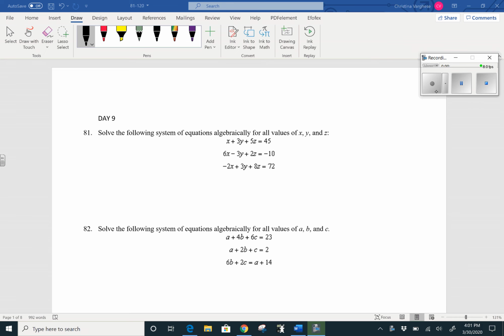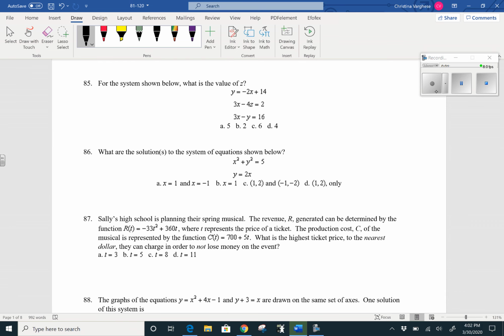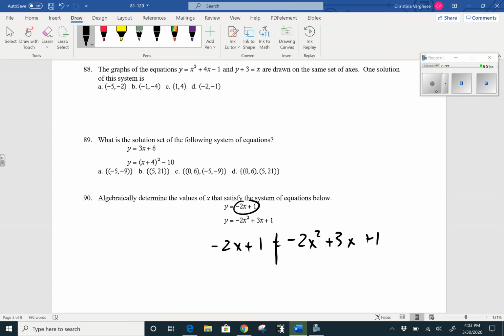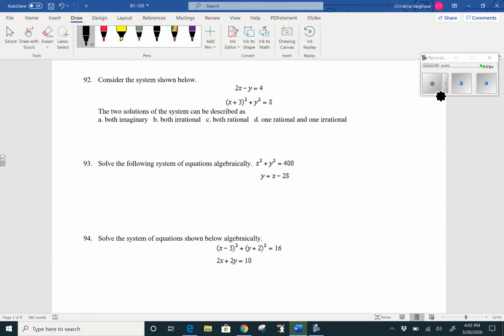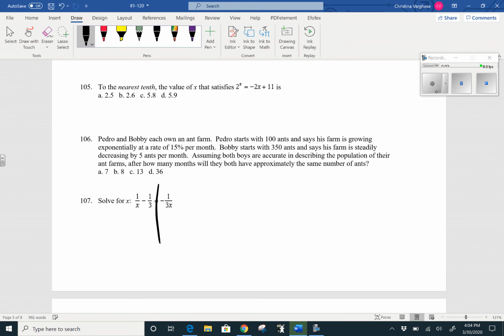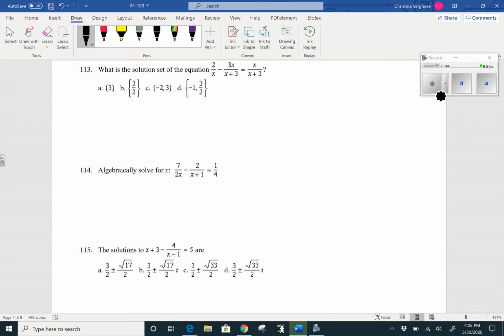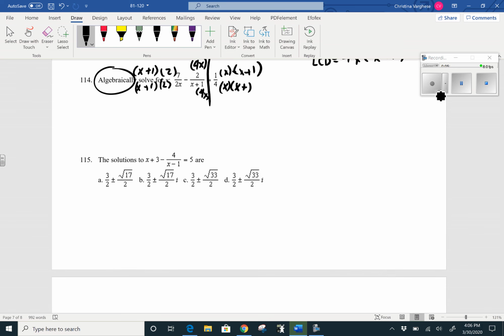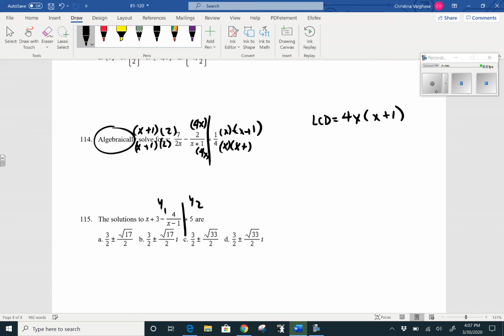Rundown of Week 2's packet